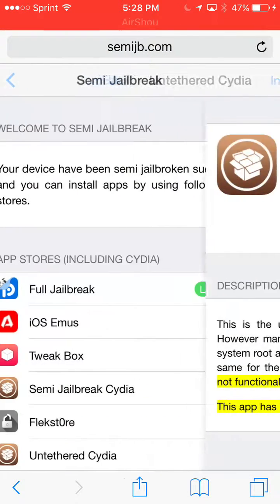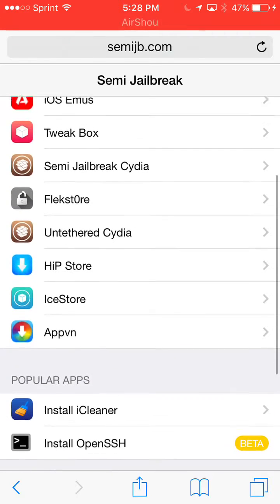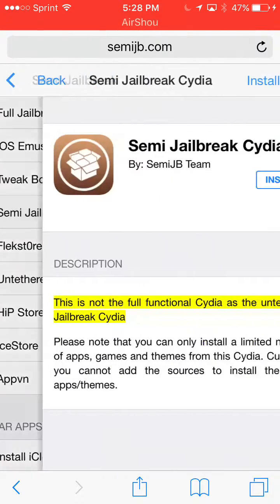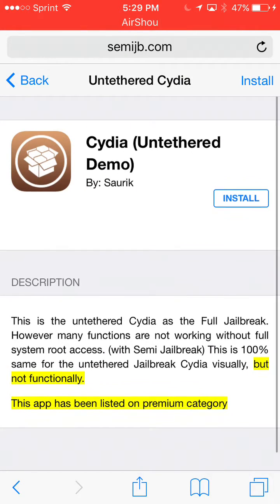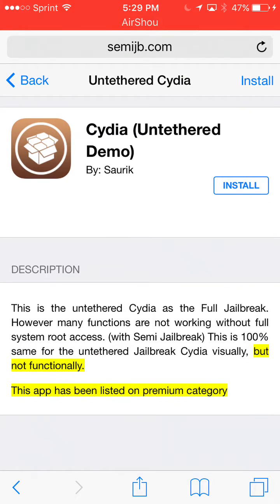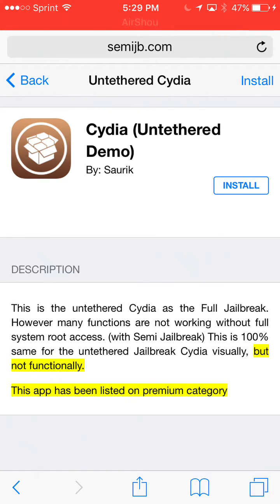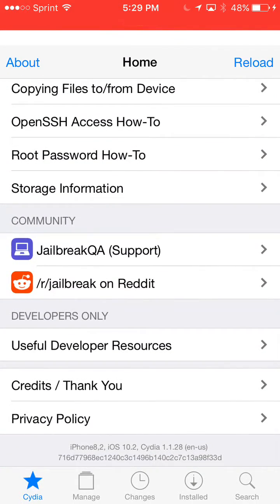iOS 10.2 OFFICIAL JAILBREAK RELEASE! W/Belle37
Today, I show and demonstrate the iOS 10.2 BETA CYDIA jailbreak. We are working on a jailbreak at the moment, so please be patient for the Real jailbreak. This is a preview of our work.